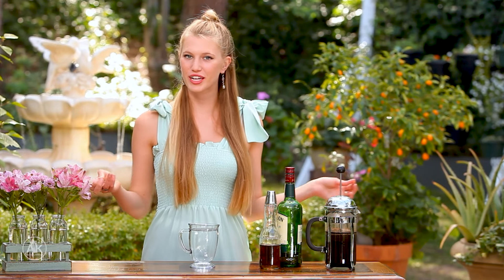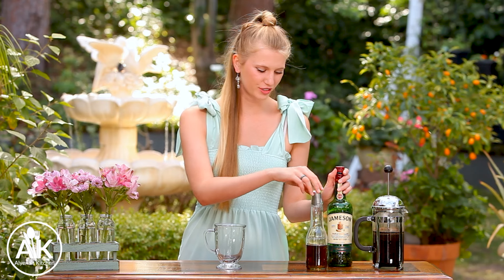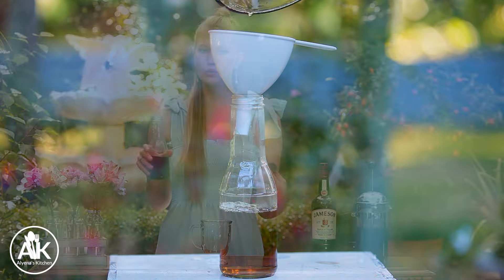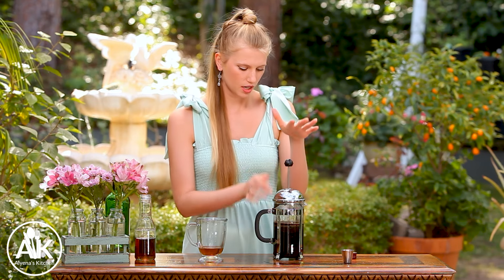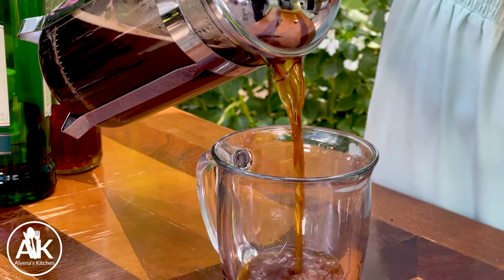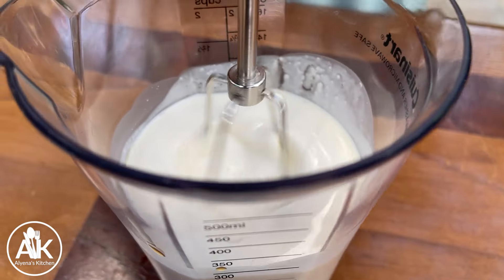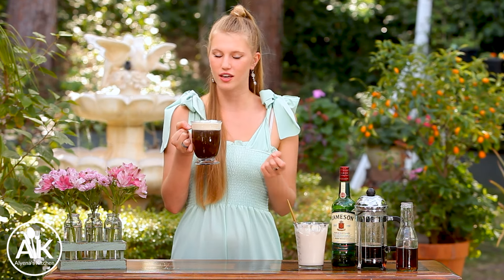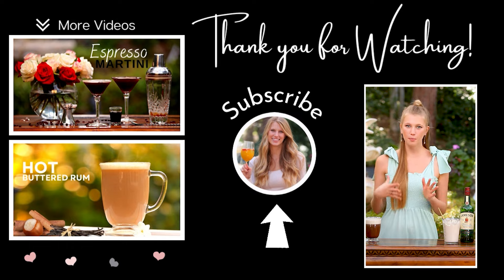How to make the BEST Irish Coffee Recipe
Celebrate Saint Patrick's Day with this super delicious Irish Coffee. One of the best hot winter drinks and maybe it will bring you a little luck of the Irish!🍀

Irish Coffee Recipe: (Makes 2)
Recipe amounts for 1 cup each
Heat your glass with HOT water until ready to use then pour out.
1/2 tsp to 1 tsp of simple syrup
1 to 2 oz of Irish Whisky
1 cup of coffee

Simple Syrup Recipe:
1/4 cup of white sugar
1/4 cup of brown sugar
1/2 cup of water

Whipped Cream Recipe:
1 cup of heavy cream
2 tsps of sugar
1 tsp of vanilla extract

Please remember to drink responsibly and NEVER drink and drive!

00:00 Introduction
00:11 Making the Irish Coffee
02:17 Making the Whipped Cream
02:54 Tasting the Irish Coffee
03:48 Next Weeks Recipe